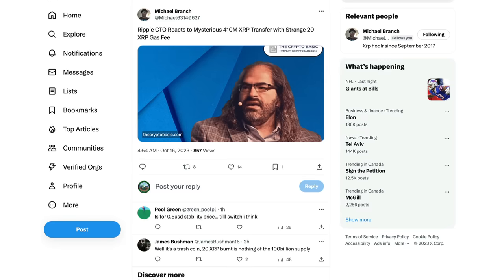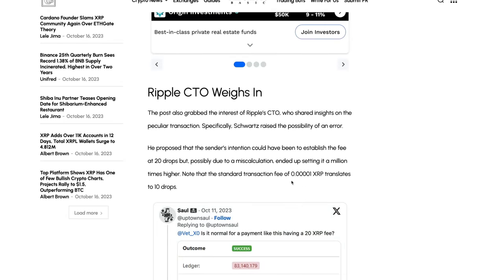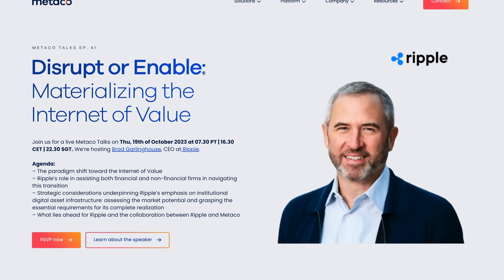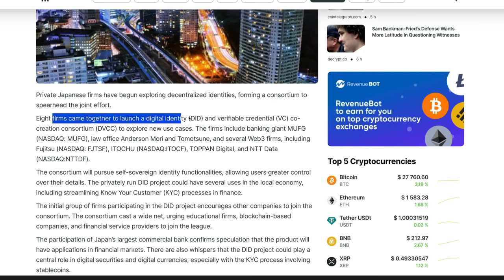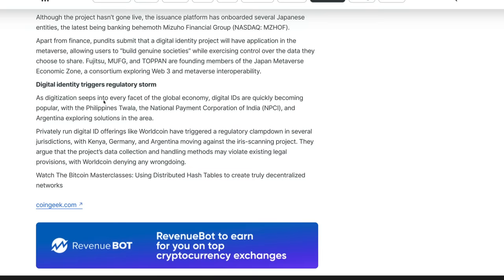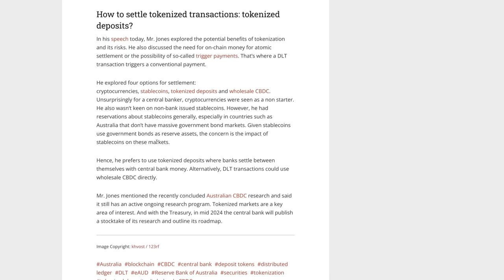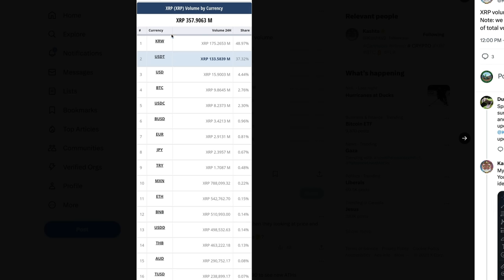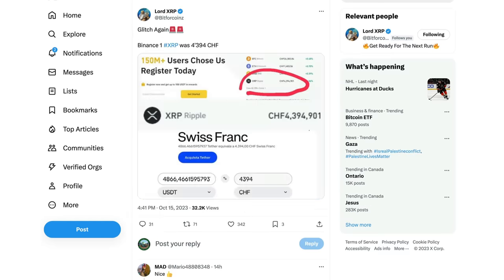Ripple XRP: $4,871.84/XRP Glitch & New Evidence To Suggest XRP Utility Will Coincide With 2025 Bulls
OPEN An Account With BITRUE!

XRP • rByfVCCvLDaScip6kztPFYCZ9oztPKqP3b
BTC • bc1q8zamhnwczhd3ywe3yztpsgrw0csqvpsnfvexwg
VET • 0x882f4a16beEDA3bbCF14B93783495f9af893b751
ALGO • RFFUJTCHYB7DHM2VLG5DJDXLP5CKLH4D5XMO4TBNYKMAOL5OVHPSC7QTW4
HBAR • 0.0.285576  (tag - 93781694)